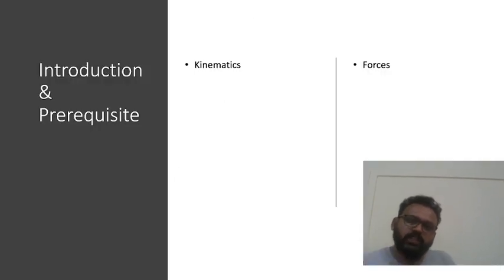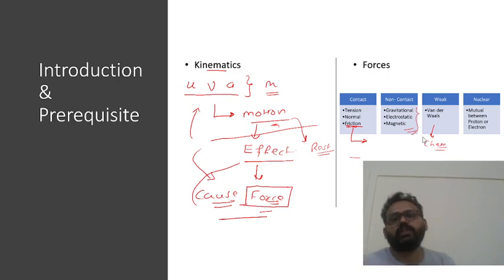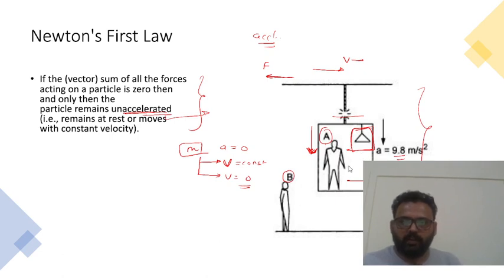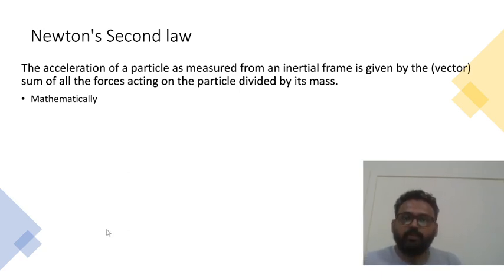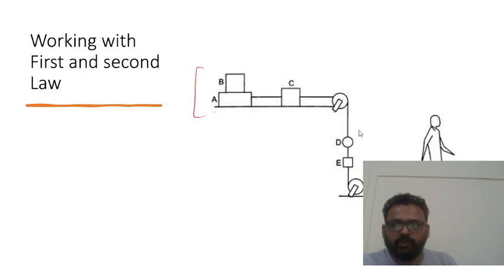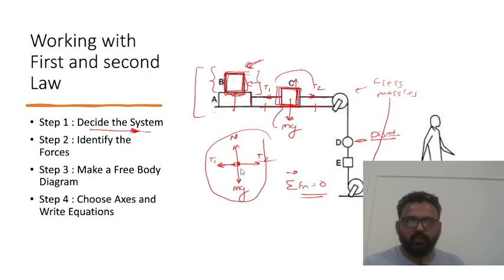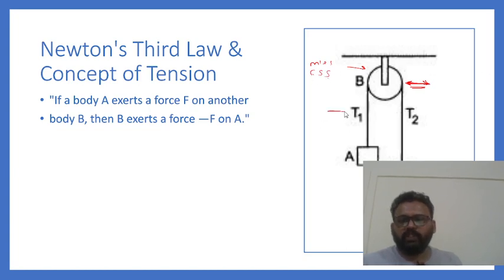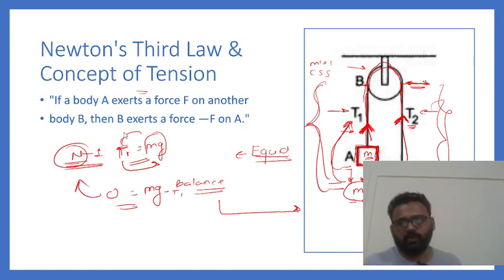Demo lecture for Physics of 11th standard physics.